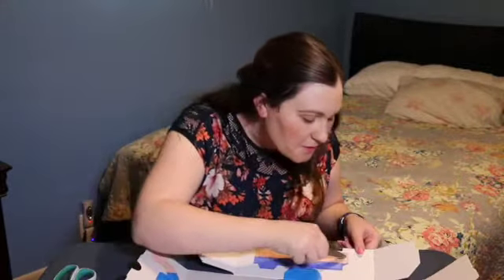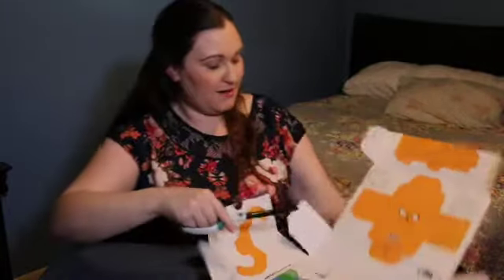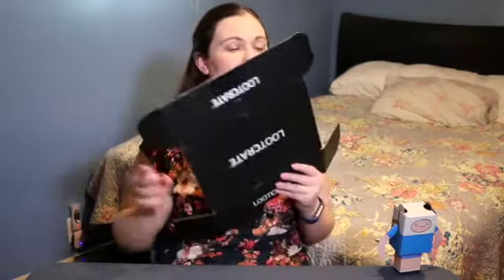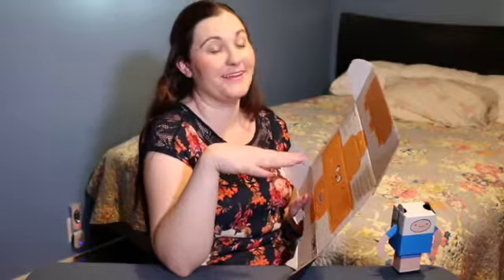Allison Vs. Lootcrate Box Finn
Watch as Allison tries to do a cratecraft and assemble one of our favorite TEAM-UP hero’s Finn from Adventure Time.

We dare you to beat her record time. Lol

This is part of Lootcrate’s July 2018 - “TEAM UP!” box. Both Finn and Jake make up parts of the box.